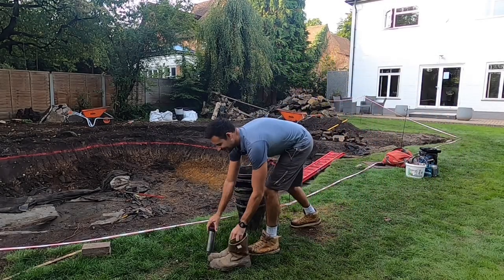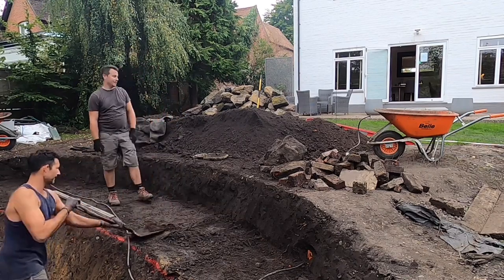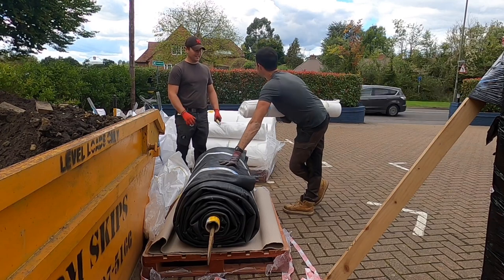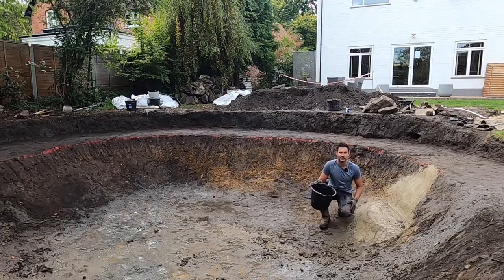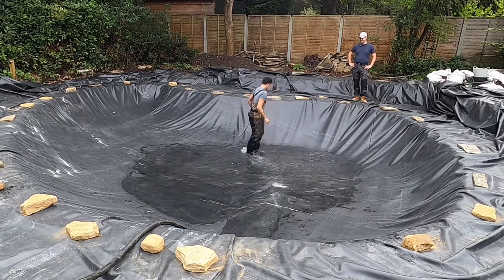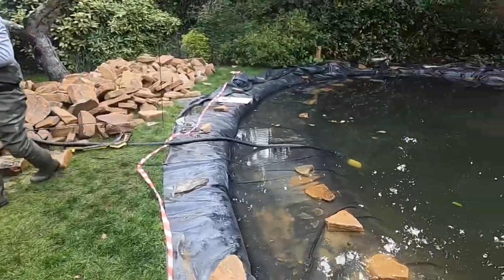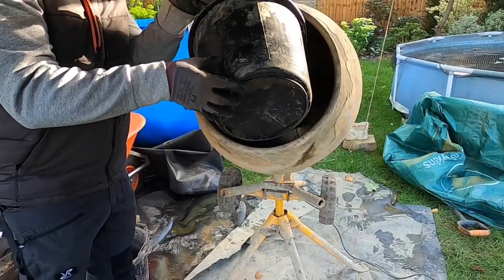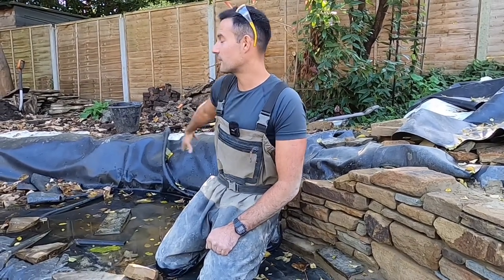Pimp My Pond! Pond re-design & construction part #2: pond lining & initial rock work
Ed & Dan continue battling the elements and progress with the pond re-line & re-design.  The pond liner goes in, the pond is filled for the first time and work begins on building up the edging rockwork.